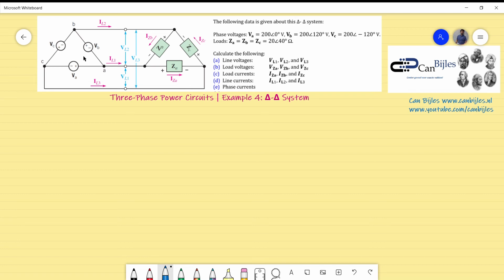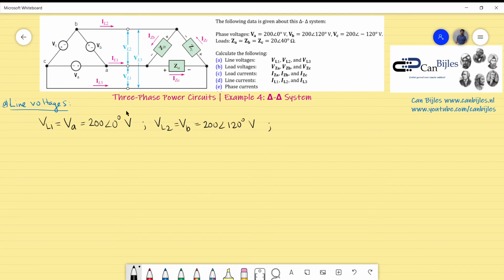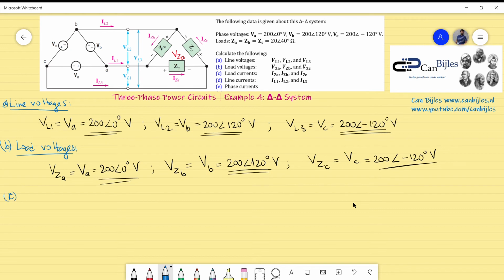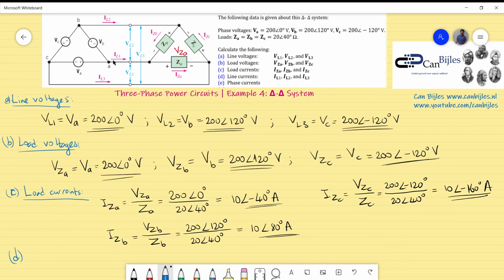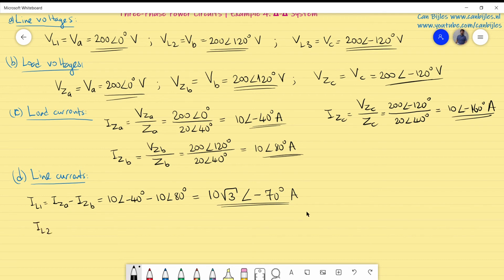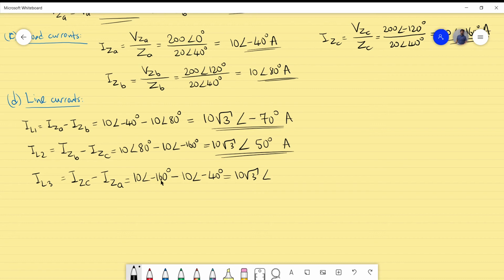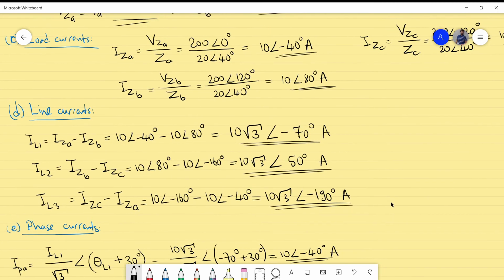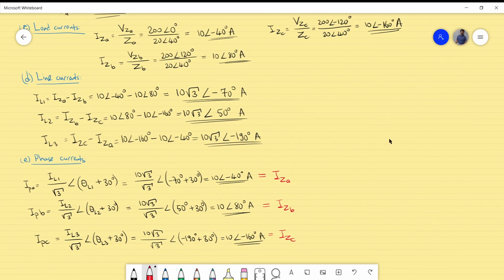Three-Phase Power Circuits ⭐ Example 4: ∆-∆ (Delta-Delta) System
In this video, we will consider a balanced ∆-∆ (delta-delta) connected three-phase power circuit at steady-state condition. This is example 4. Balanced system means that all three phase voltages have the same amplitude and all three loads have the same impedance. The ∆-∆ connection means that the phase voltages are in ∆ (delta) configuration and the loads are in ∆ (delta) configuration.

As we did also in other videos, for steady-state analysis, we will use phasors, polar, and rectangular notations to carry out the calculations. We will calculate the load voltages, load currents, line currents, line voltages, and phase currents.